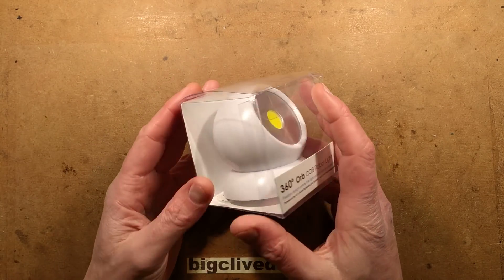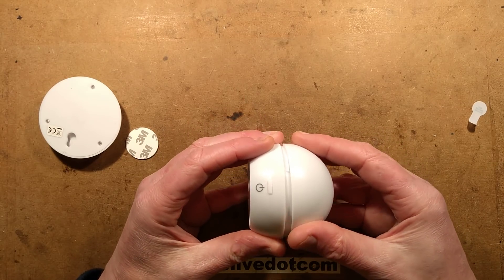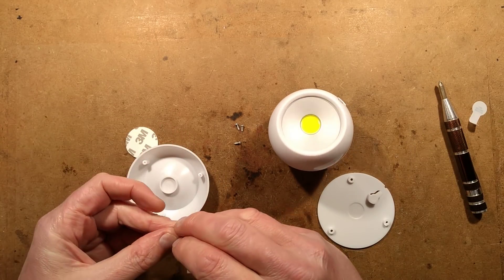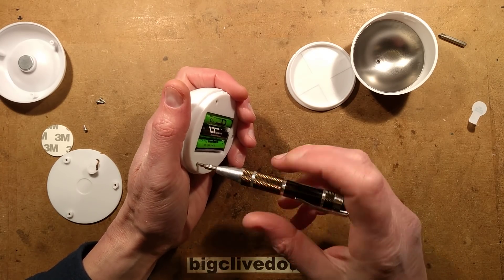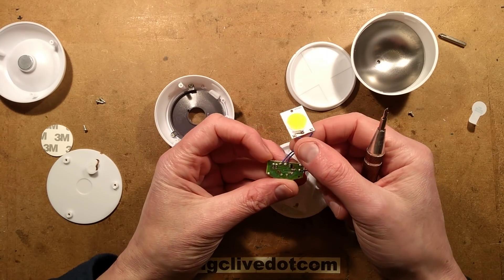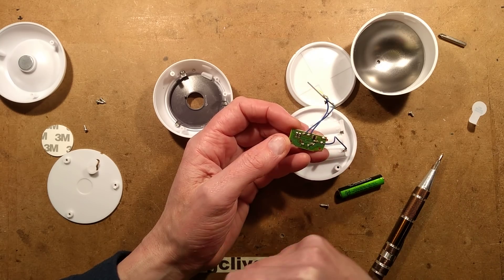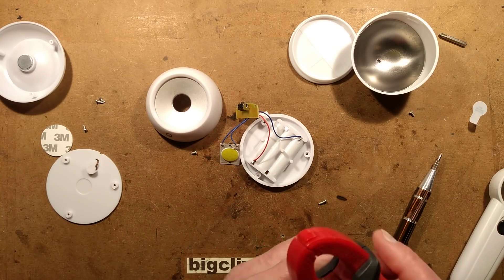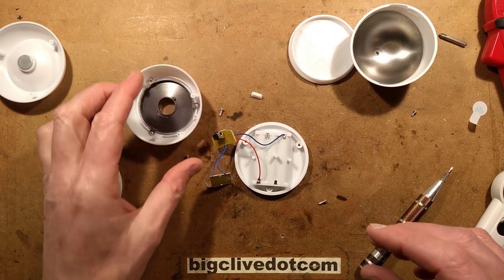Inside Poundland's orb 360 robot COB light.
I guess they are referring to this as a "robot" light as a slight hint to the sci-fi look like in the game Portal.  It's a very functional little light for £2.  The case has possibilities for other projects, as do the modules in it like the control PCB and the COB array itself.  The magnet would be quite useful for some applications too.